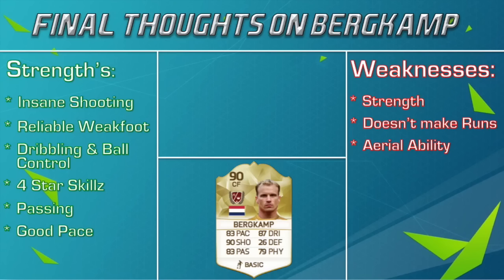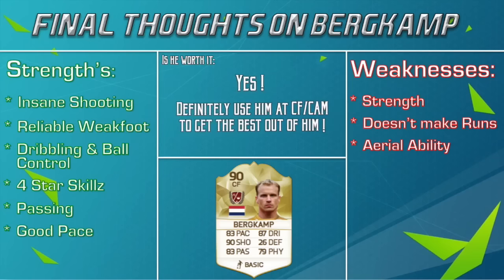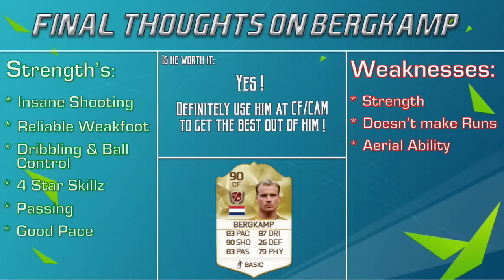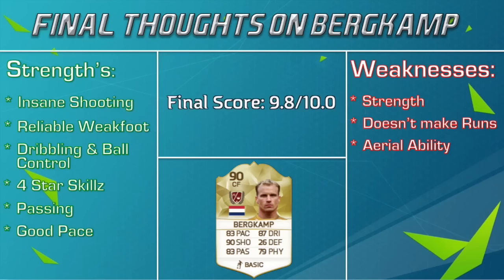FIFA 16 | Legend Review | Dennis Bergkamp !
PLEASE READ !!!

Welcome to another legend review in FUT 16 guys and today we have the 90 rated Dennis Bergkamp, Enjoy :).